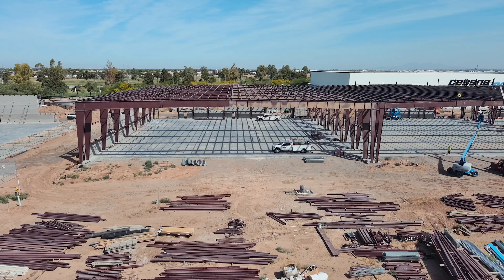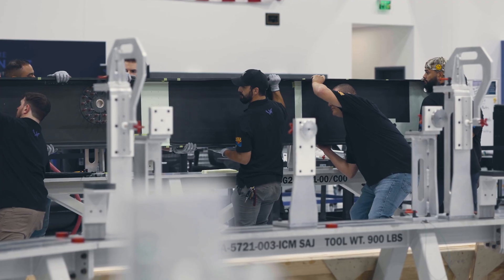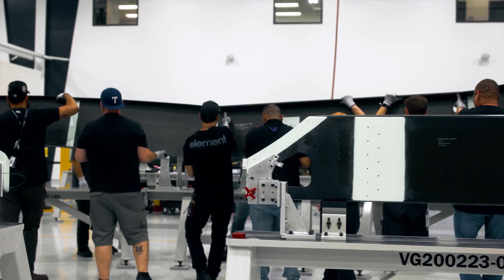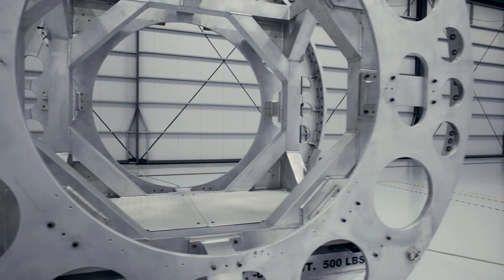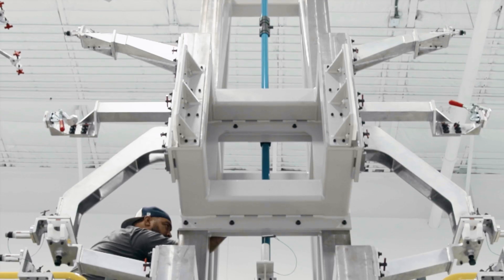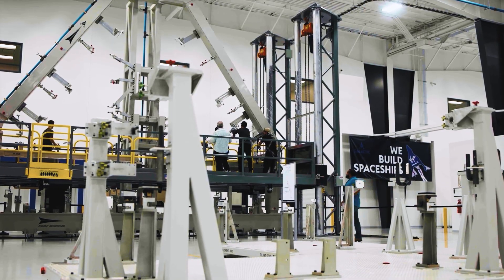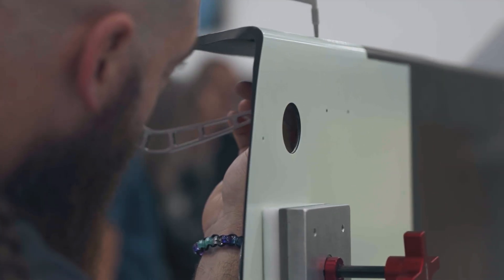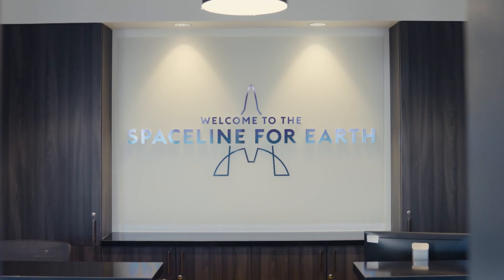We Build Spaceships: Sub-assembly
Step inside the SpaceShip factory! Curious about what happens to parts when they arrive at our factory? Dive into the sub-assembly process in episode 4 of We Build SpaceShips.